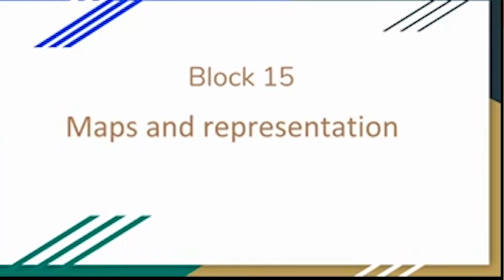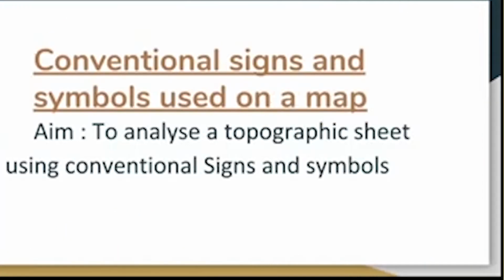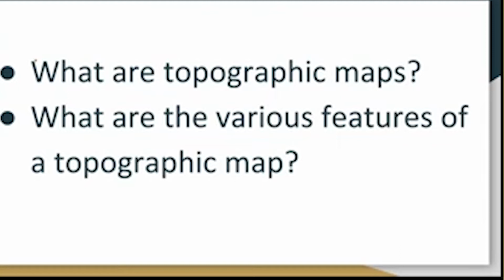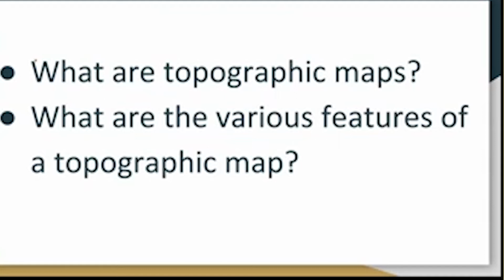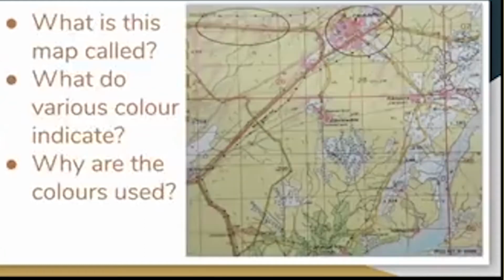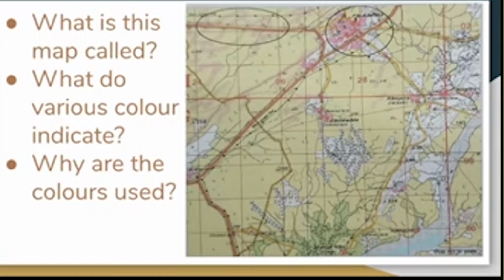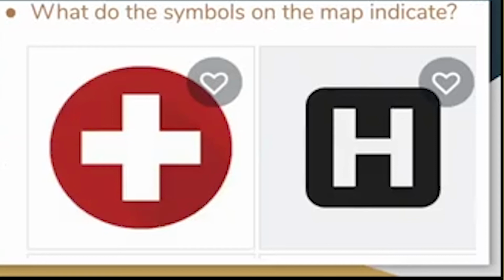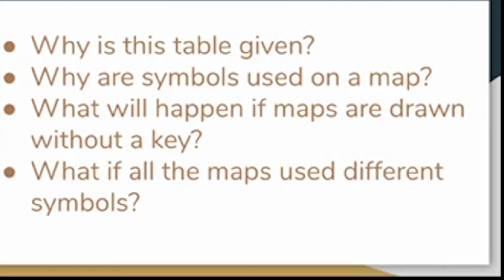G 7 S St Block 15 Maps and representation 29 May 2020